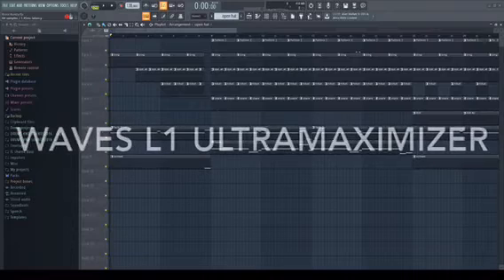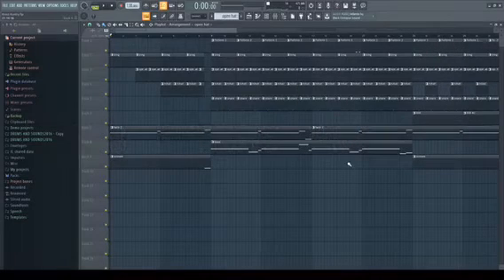Waves L1 vs Fab Filters Pro L tutorial Review [Plug N2 Patch] Ep1.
Join Patch Da Produsah of 4Mullah as he demonstrates how to use Waves and Fab filters plugins and shares tips for the fans of music like producers,engineers,and artists